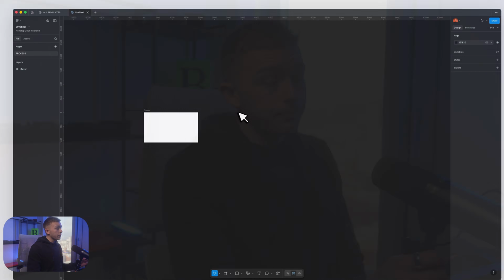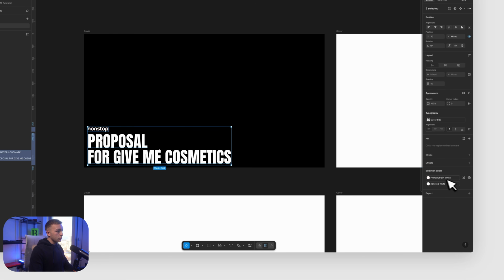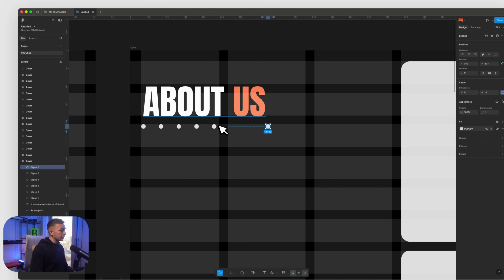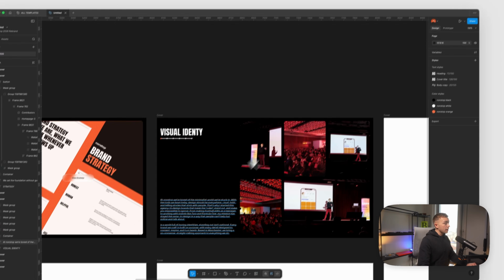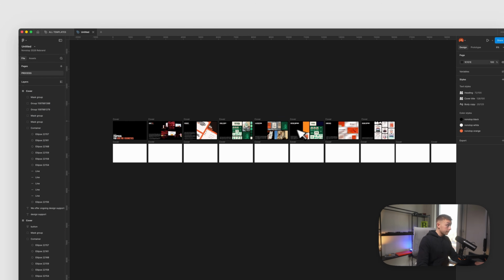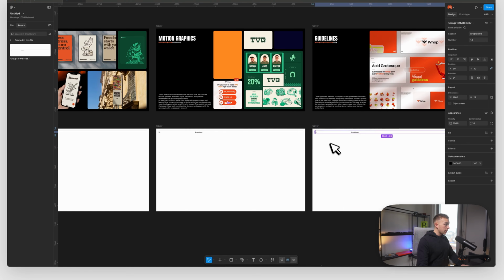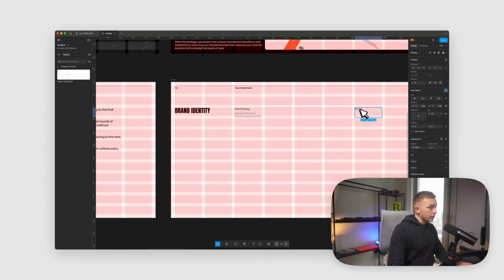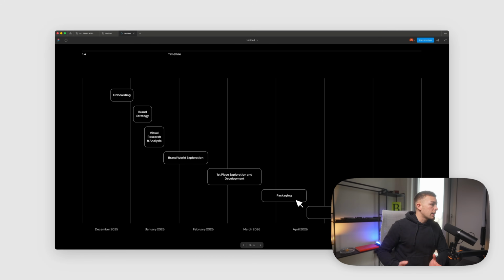Design A Brand Proposal That Makes Clients Say Yes to 5-Figure Projects (Figma Step-by-Step)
Every template you need to run a design studio + 3 months of Designer HQ

Try Framer no code, web builder: Use code “JACKW” for a freebie

If you’re new here, I’m Jack Watson. Founder and Creative Director of Nonstop Branding Agency. That’s just a formal way of saying we build brands that make businesses more money. Our work has helped companies generate millions in extra revenue, from fintech startups to global names like Zara and Whop.

I started this channel because I didn’t go to design school. I had to figure branding out myself. And I know most designers are stuck the same way—doing low-paying work, guessing at strategy, and failing to show businesses their real ROI. I’m here to fix that.

How I got here:
18: Skipped university. Took a corporate job as an auditor.
19: Built my first business running nightclub events in Manchester’s rave scene.
20: Started selling graphics after venues wanted the same designs I made for my own events.
21: Liquidated my events business after the post-COVID crash. Went all in on design. Made my first £20,000 month (~$25,000). Quit my 9–5 as an accountant.
22: Worked with global brands like Zara, Jack Wills, and Jägermeister.
Today: My agency makes £15,000–£45,000 a month from identity projects, with ongoing retainers for companies like Whop.

To every designer trying to build an agency: you’re writing your own story. The bigger the challenges, the bigger the outcome when you push through.

You either get the result you wanted or a story that makes you stronger. Both mean you win.

Keep grinding. Let your ambition be louder than your excuses.

Jack